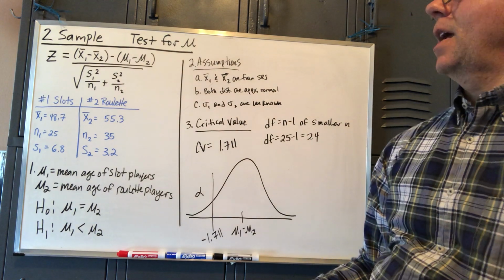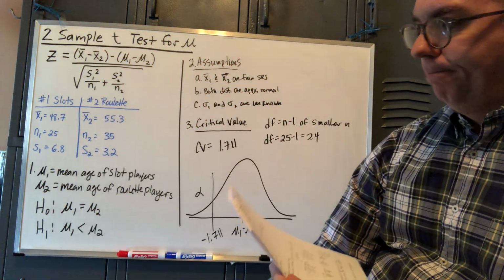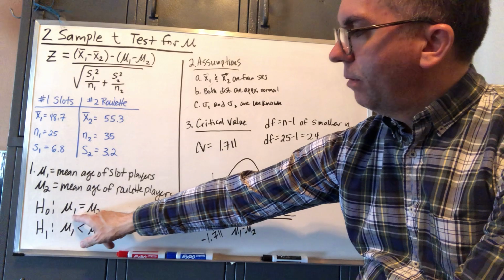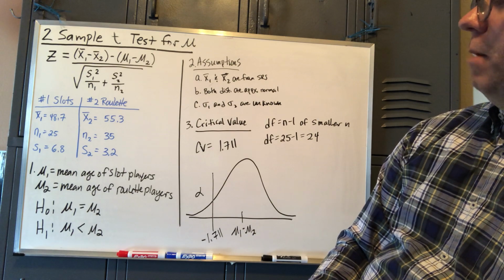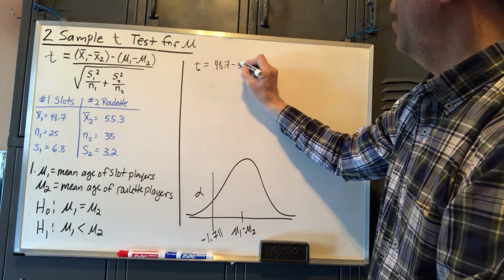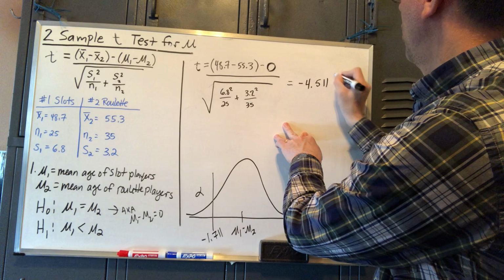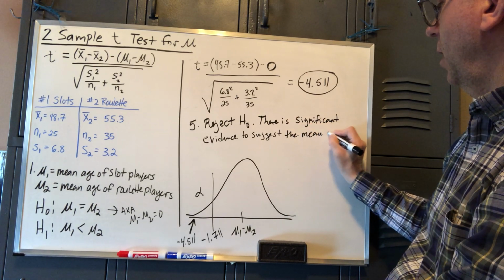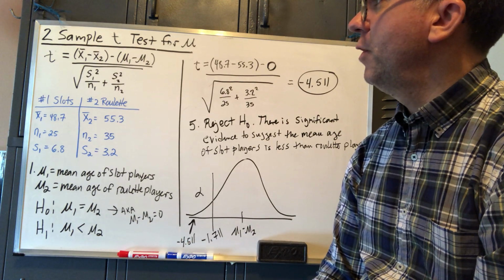Hypothesis Testing: 2 Sample T-Test for Means